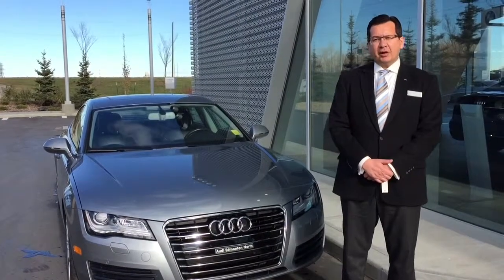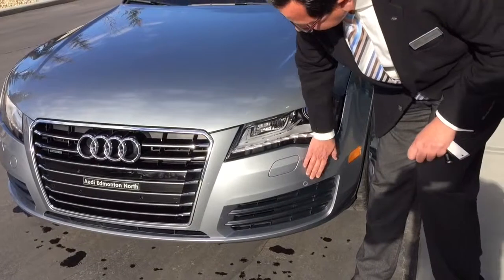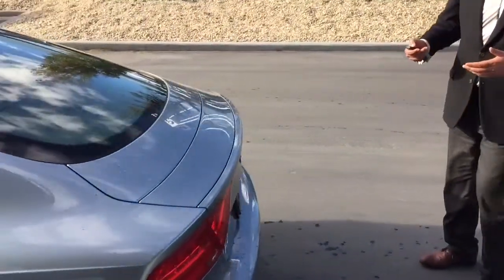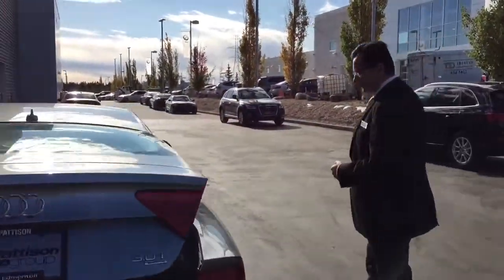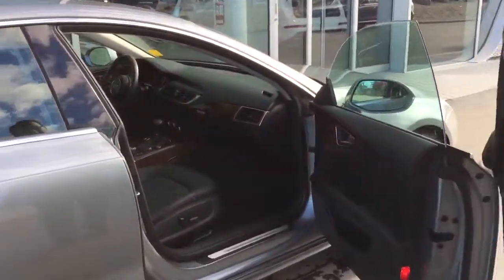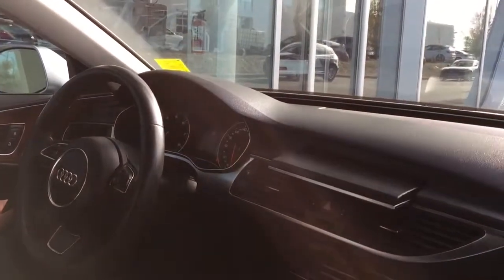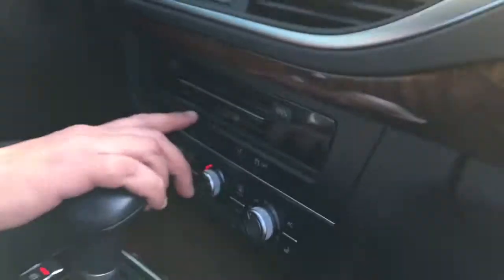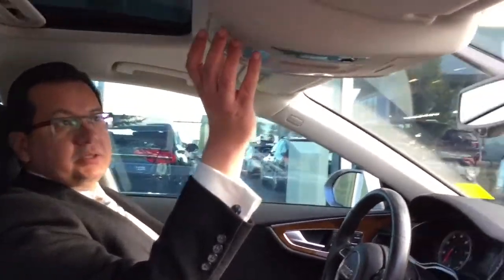2012 Audi A7 Premium - Customized Video Walk-around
Audi Edmonton North